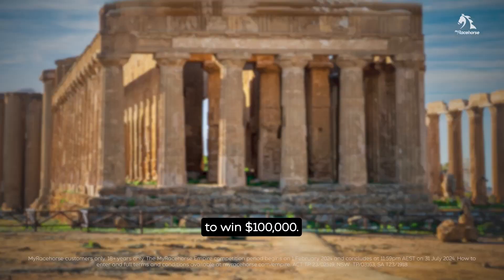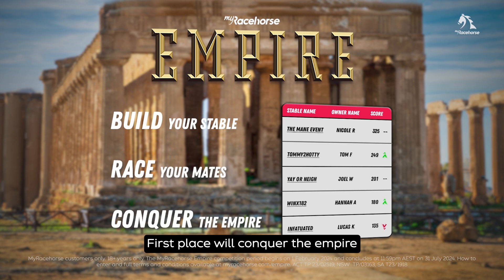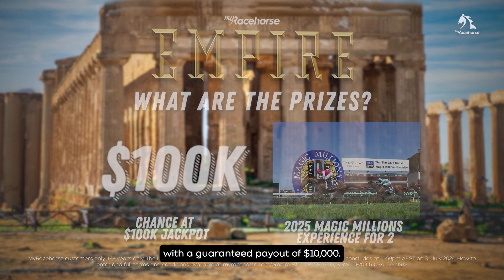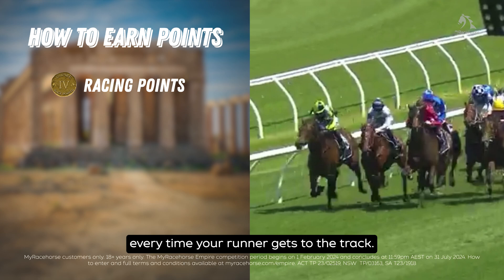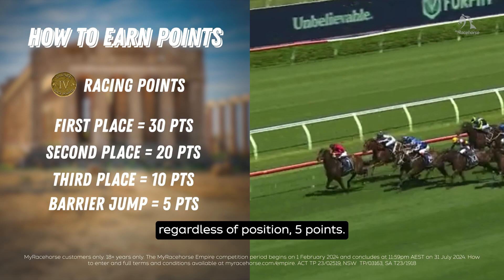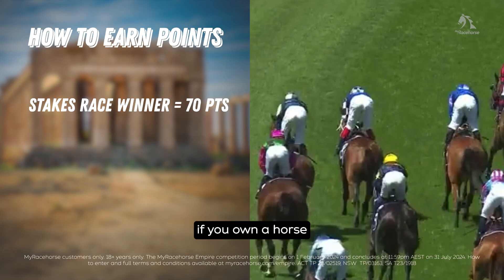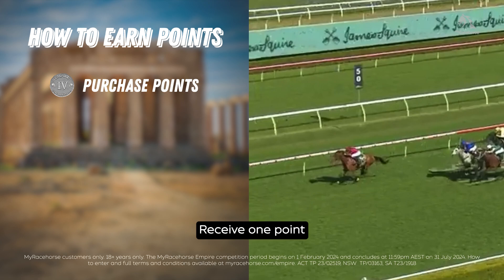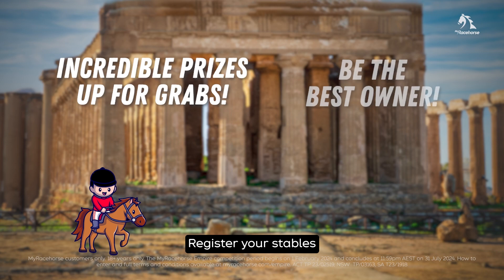Empire | How To Play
Let Emma Freedman jump in and give you the details on how you'll score all your points in MyRacehorse Empire!